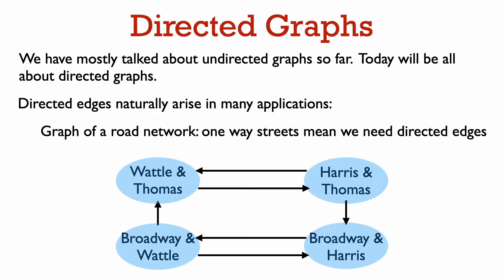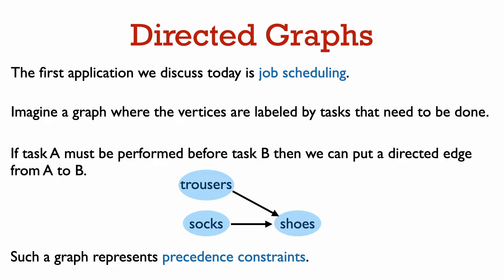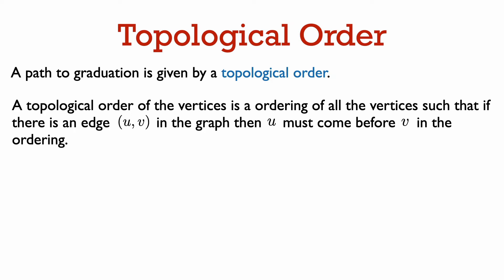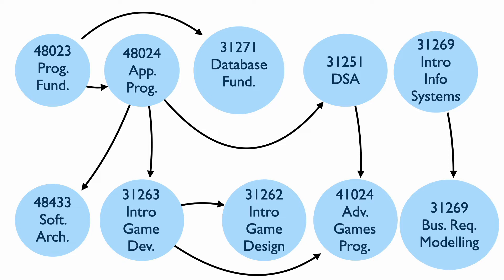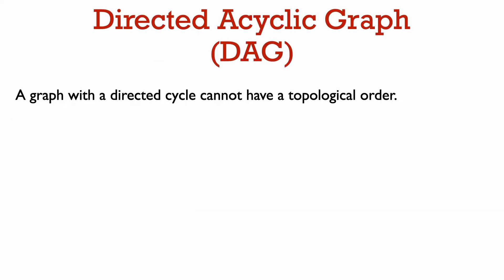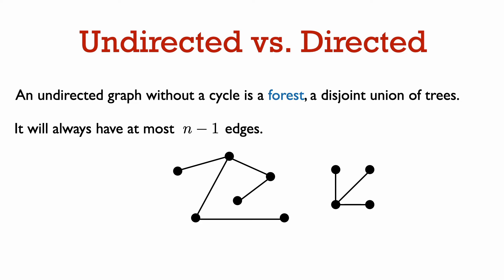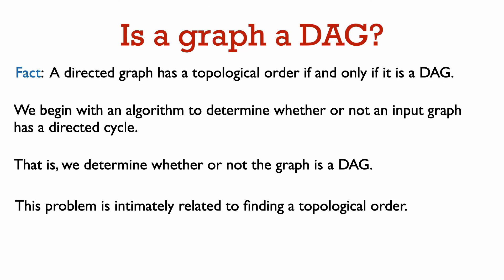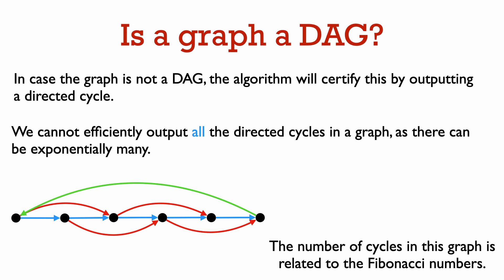31251 Lec 11.1: Job scheduling and topological sort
We introduce the definition of a topological sort of a directed graph.  We motivate topological sort by looking at its application the problem of job scheduling, or navigating your way through coursework while respecting the prerequisite constraints.  A topological sort exists if and only if the graph does not have a directed cycle, as we will show in a later video.  In this video we look at graphs without any directed cycles, known as directed acyclic graphs as DAGs, and compare/contrast them with undirected graphs that have no cycles.